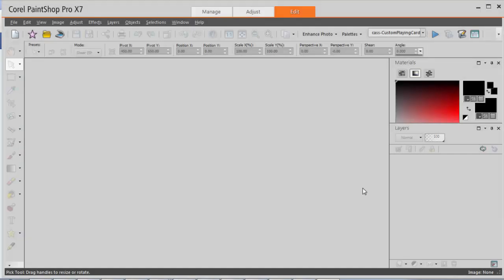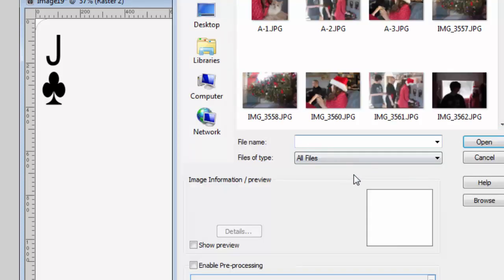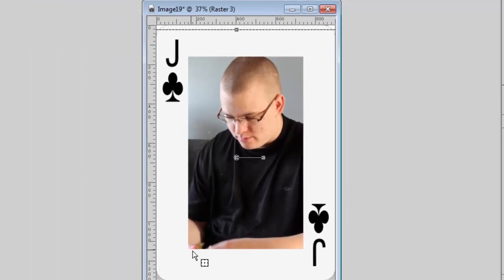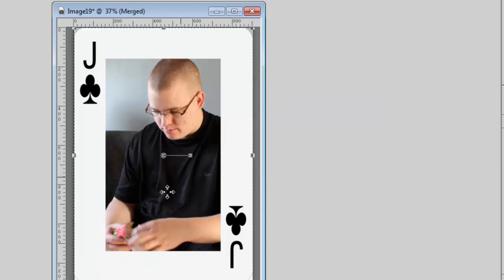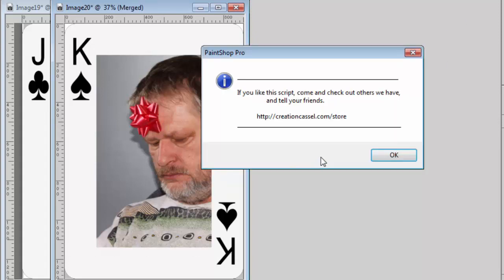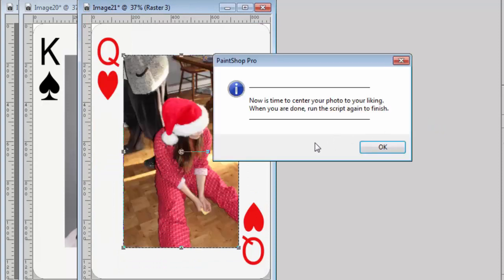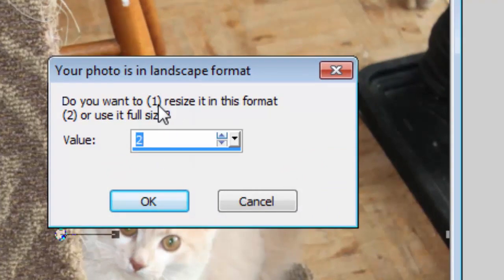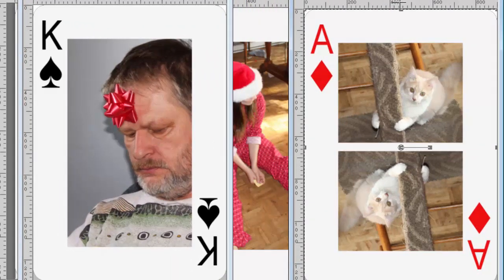Create Your Own Custom Playing Cards Using a Script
Create a fun playing card with your own photos, and the value you want. Create one card or a whole deck for various occasions with this script for PaintShop Pro. Compatible with PaintShop Pro versions 8 and up.

Get the Custom Playing Cards script and browse our collection of photo add-ons and digital scrapbooking products

Need photo editing software? You can download your FREE 30-day PaintShop Pro X7 trial